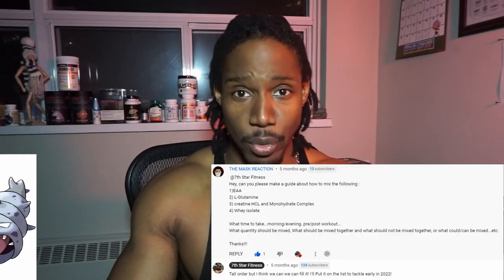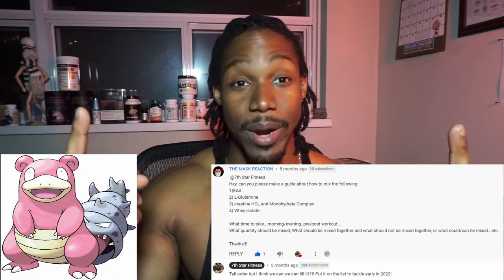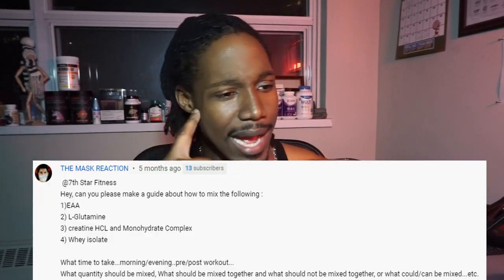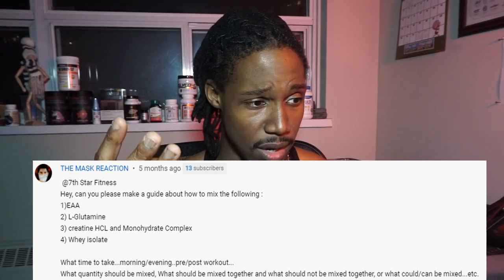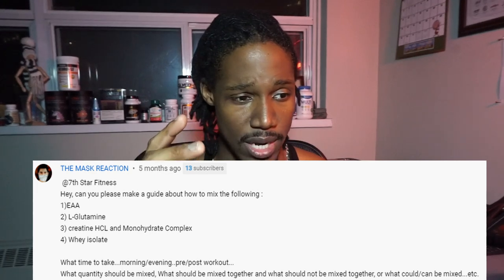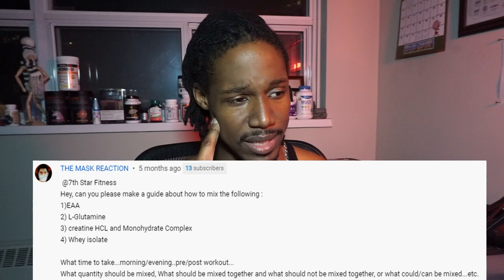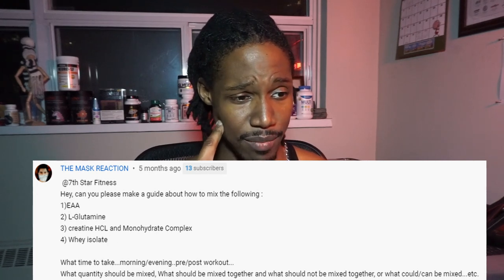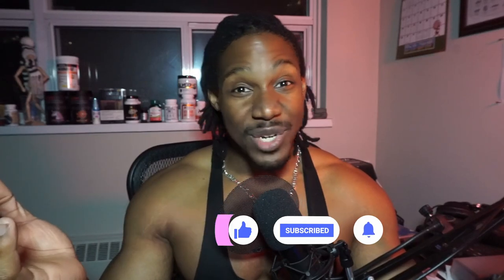BCAA's EAA's, Creatine Monohydrate, Creatine HCL & Protein | Best Combinations - Viewer Questions!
BCAA's  EAA's, Creatine Monohydrate, Creatine HCL & Protein - there are a lot of supplements out there and it makes you wonder how to best use and combine them to get the most out of them! This video answers one of your questions *Cough*The Mask Reaction*Cough* to give you an answer on how to do just that! Got a question for me to answer in a future video!